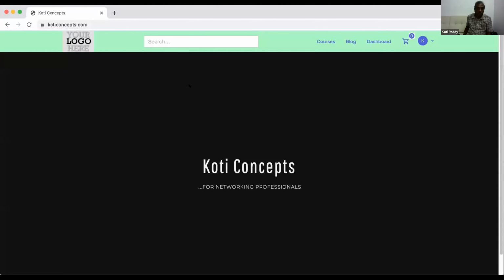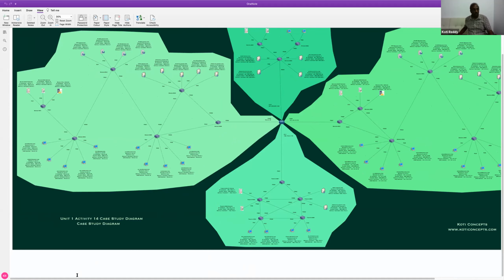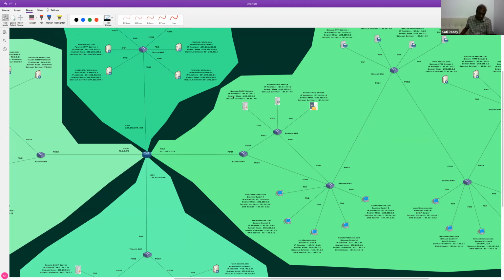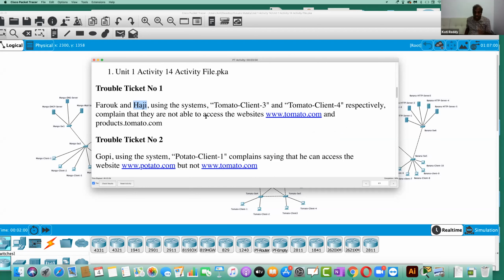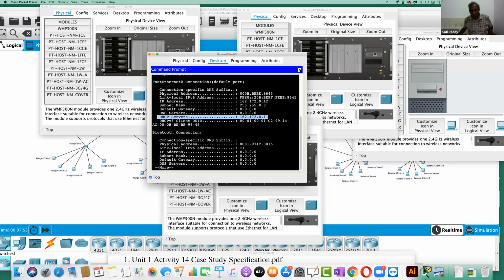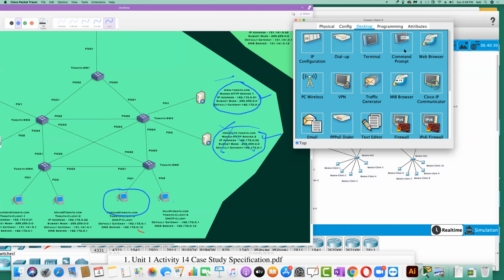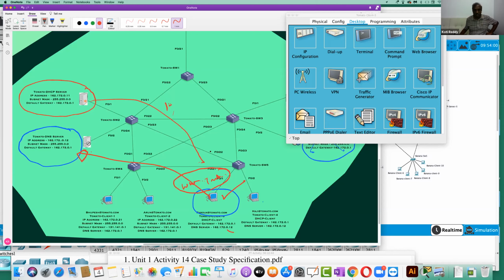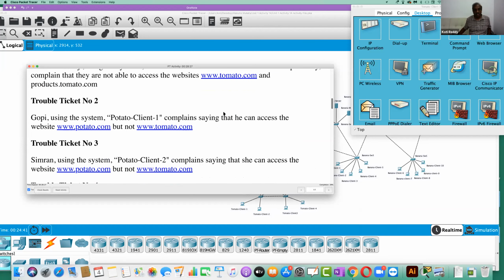CCNA: Troubleshooting Activity No 1 Part 1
Troubleshooting of Network issues